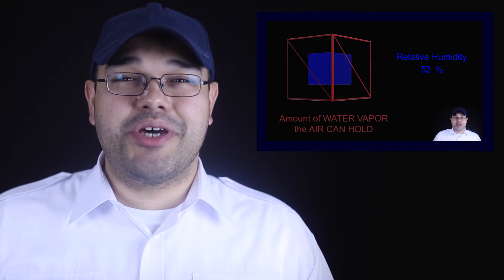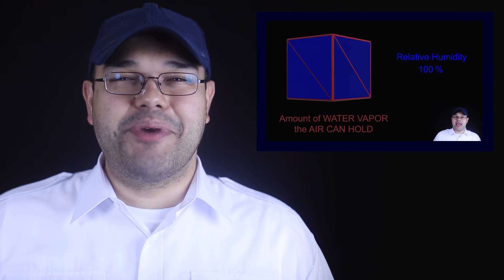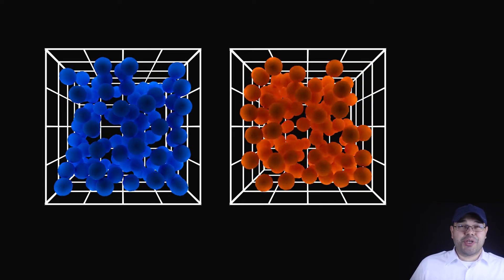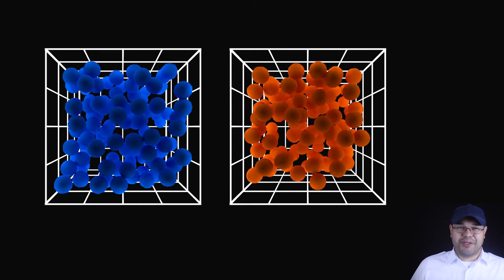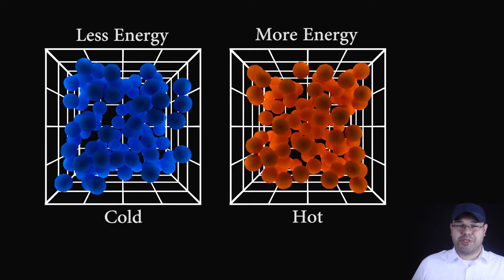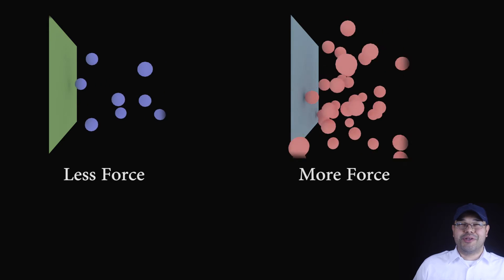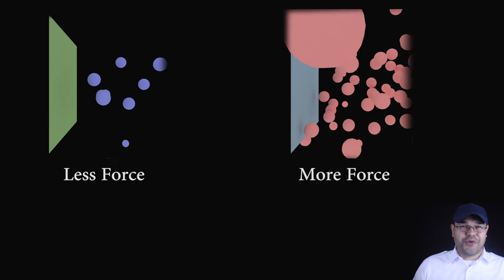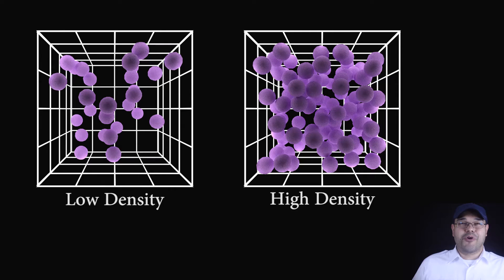The Atmosphere - Part 3: Properties | Pilot Tutorial